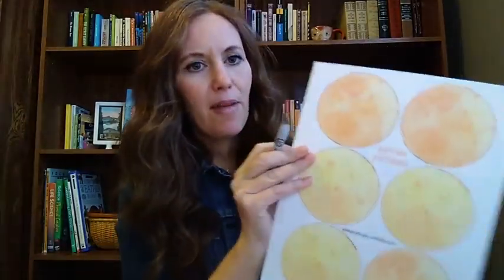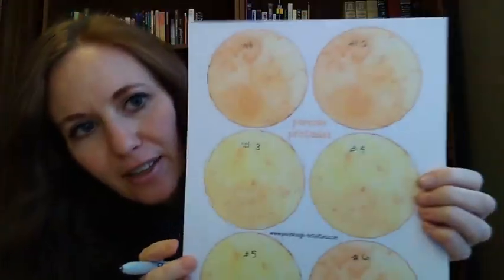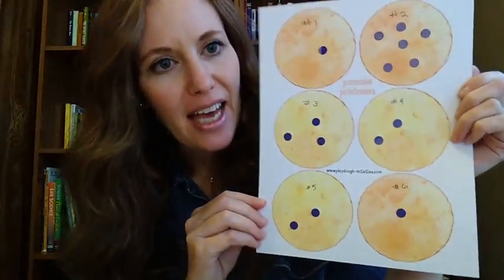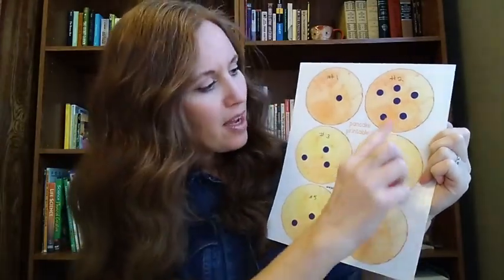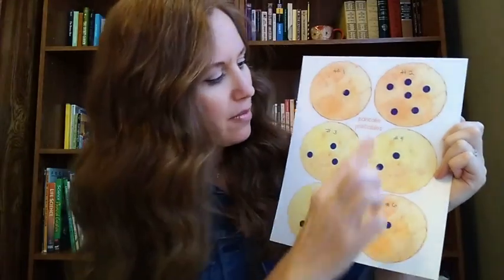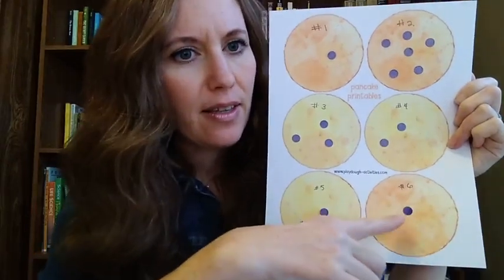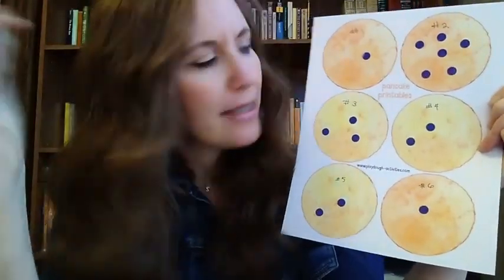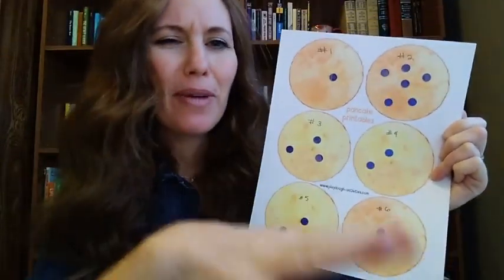Probability with Pancakes Week 22 Cycle 3 - Science Projects - Classical Conversations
Classical Conversations Science Projects -  Week 22 Cycle 3 - Probability with Pancakes

SUPPLIES:
- Dice - 1 per student

- Blue dot stickers - 15 dots per student